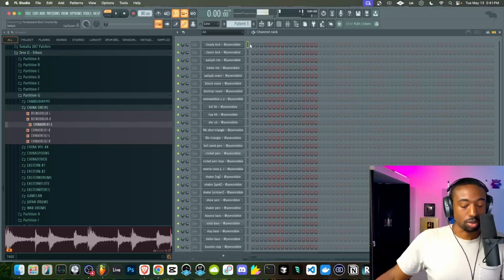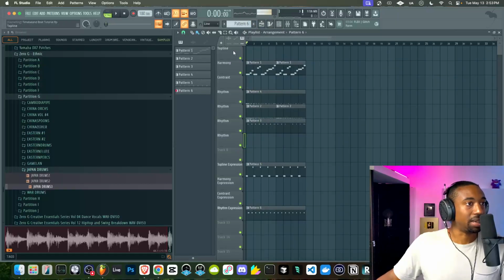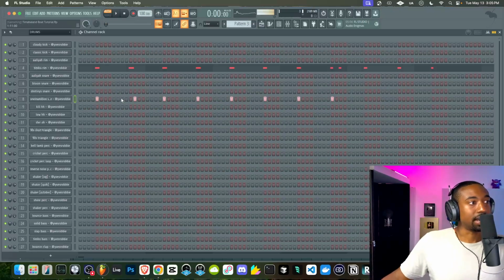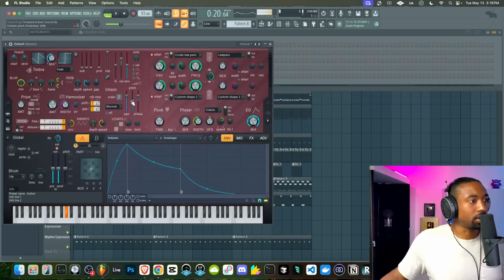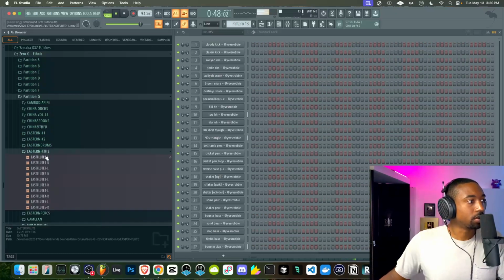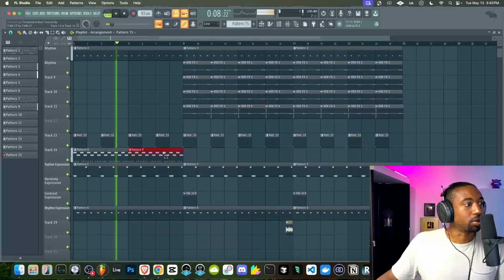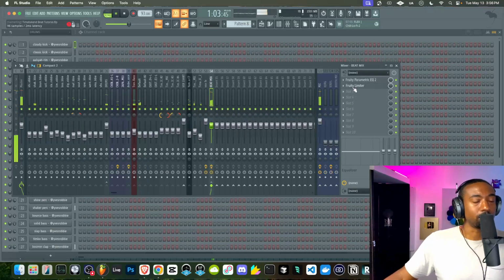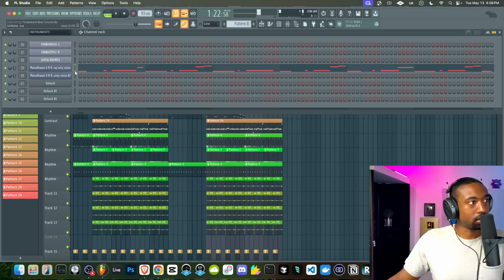FL STUDIO | Timbaland Beat Tutorial for Beginners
60 Music Production Courses for FREE

0:00 intro
0:30 starts
1:31:10 beat demo